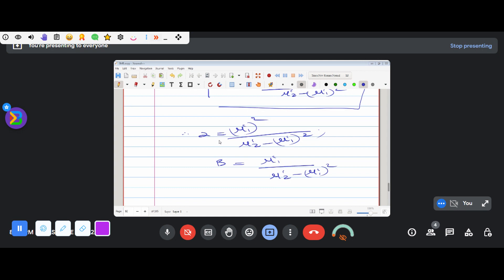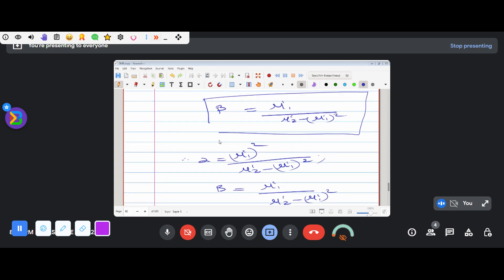Module-1- Estimation Theory - Moments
Method of Moments